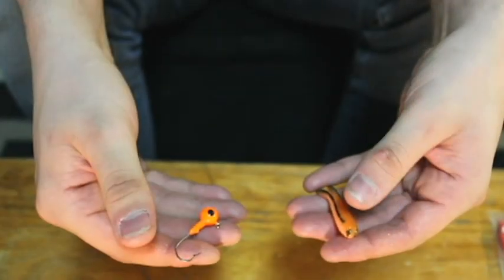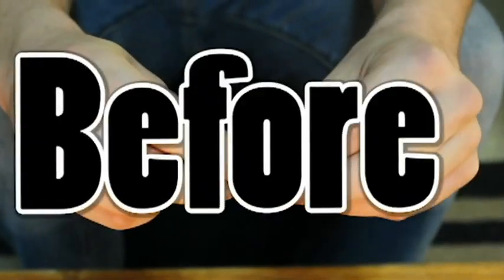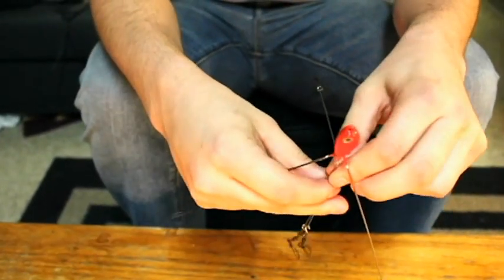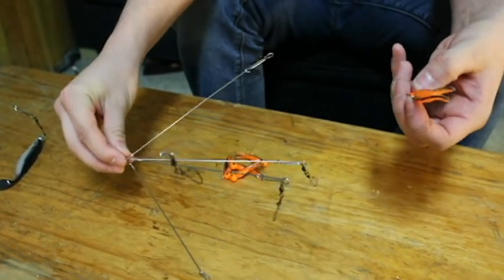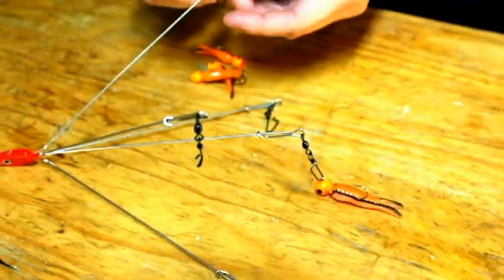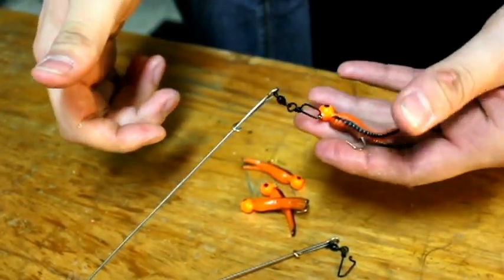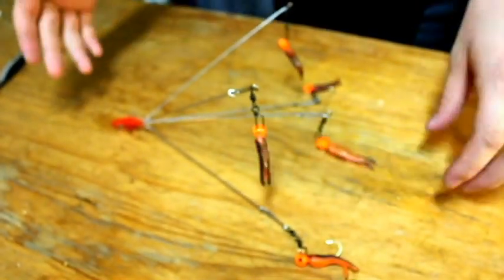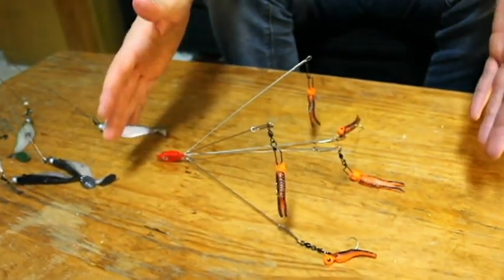Riggin' The Alabama Rig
This will show you how to rig the alabama rig. I would also like to thank Daniel Ericksen for the music and Irish Jurvis for the filming.